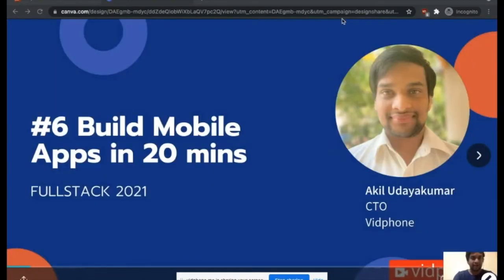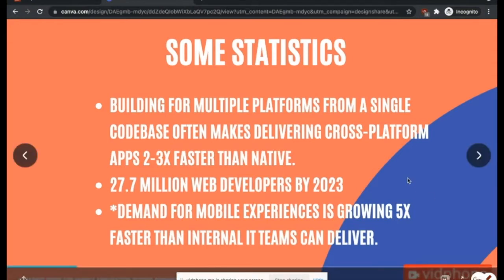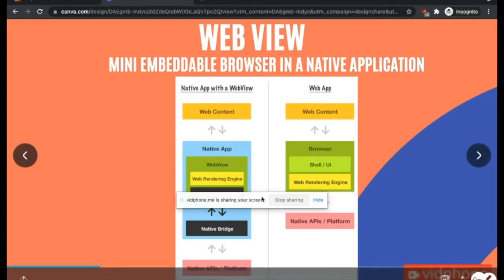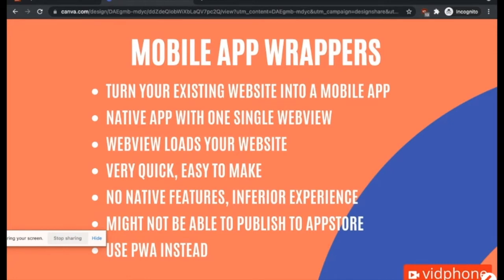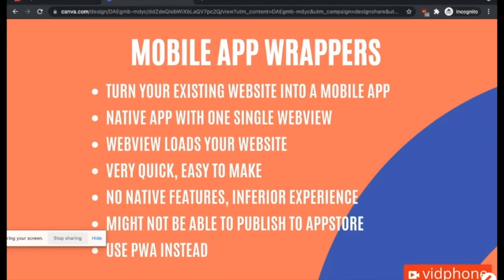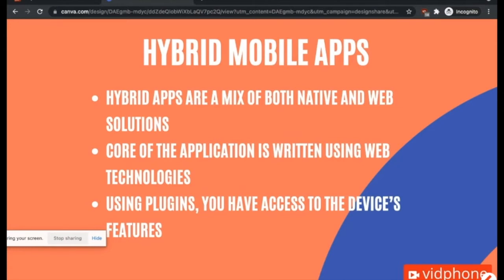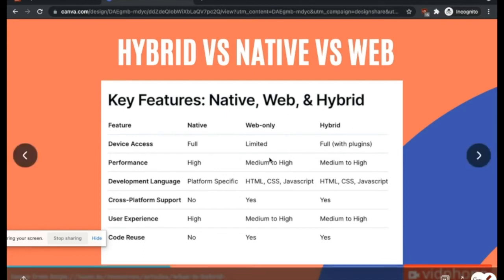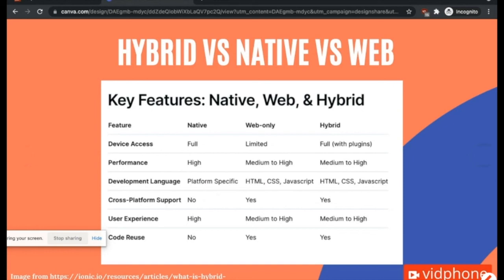FullStack 2021 #6 Hybrid Mobile Development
Is it possible to build mobile apps for multiple platforms in one third of the time? Yes it is! Find out more in this session of FullStack 2021